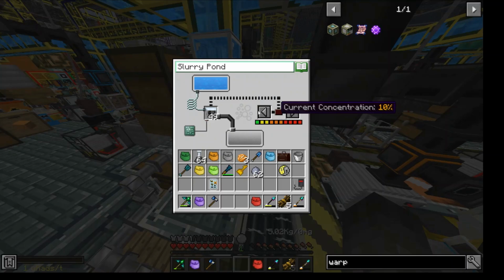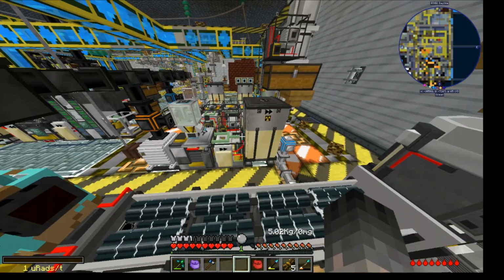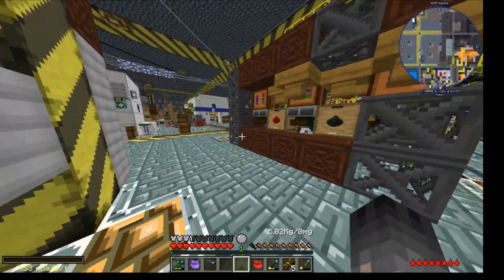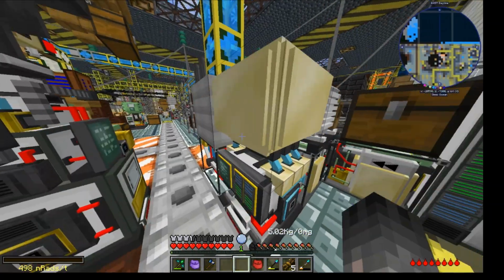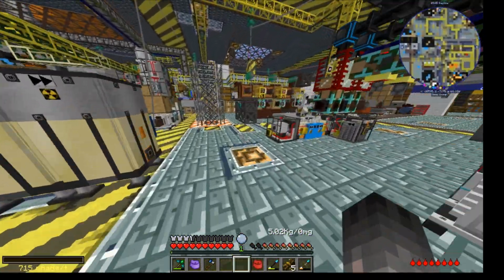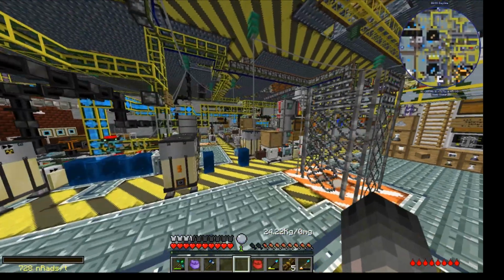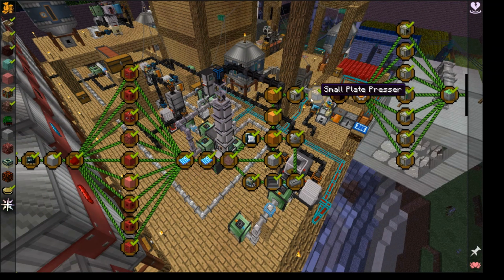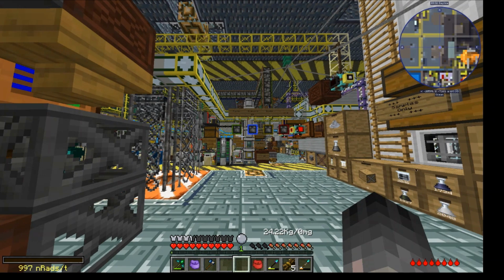(More coherent) Thoughts on - Silicone